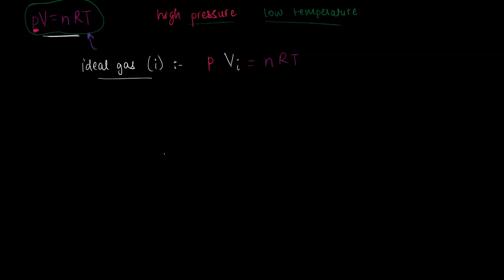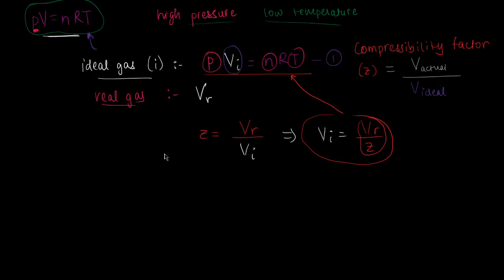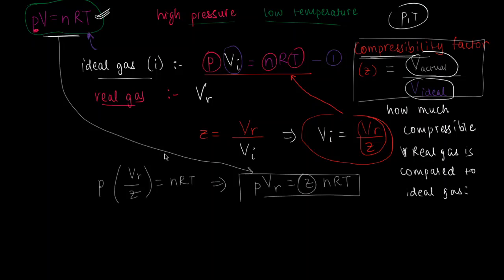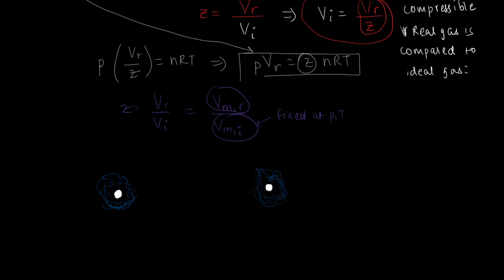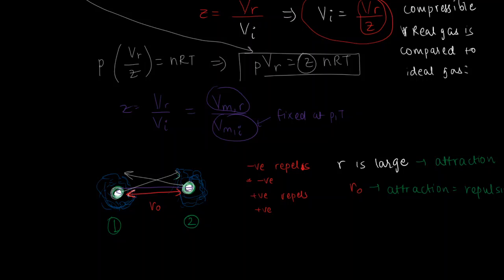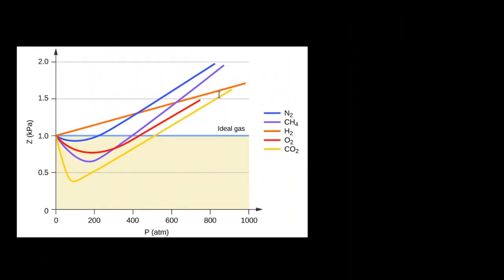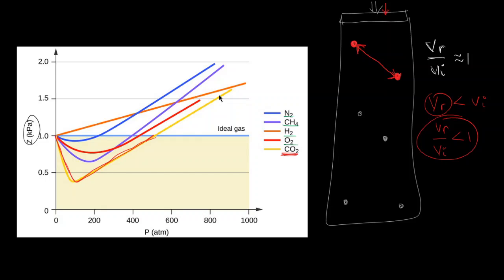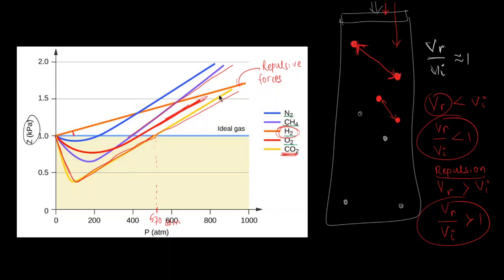Compressibility Factor - 1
Learn about the compressibility factor and its relationship to the attractive and repulsive forces between gaseous particles.